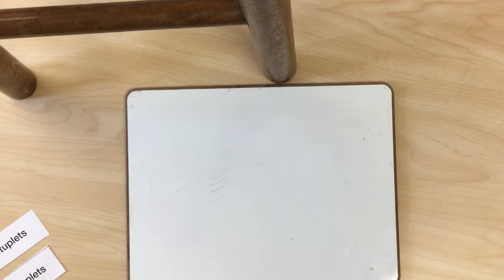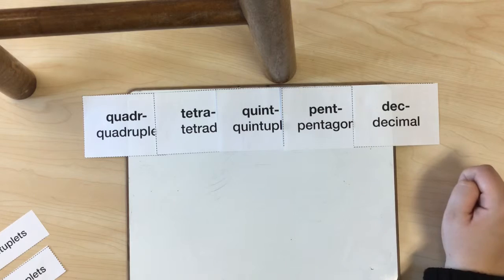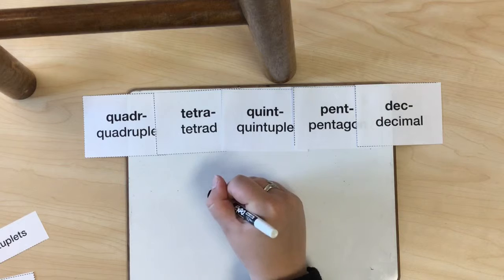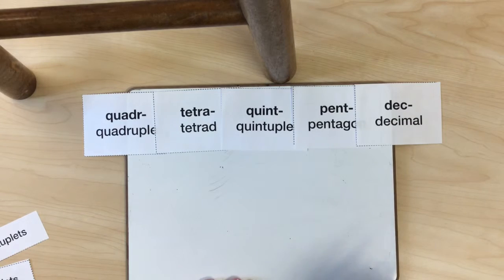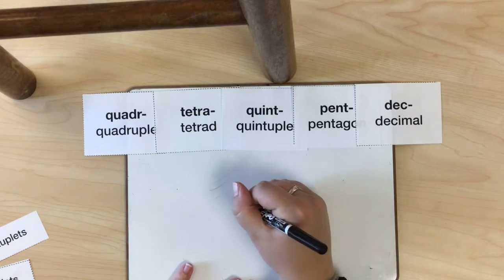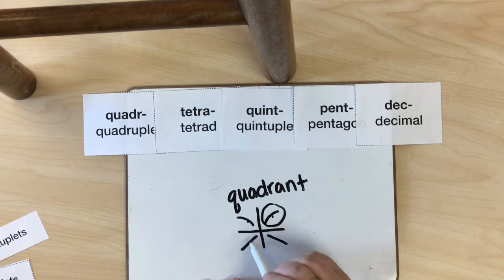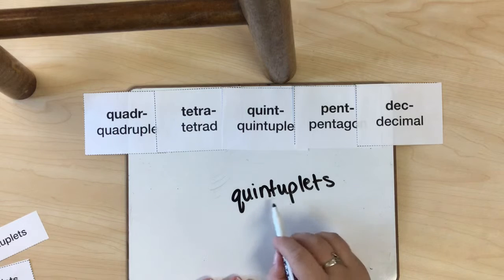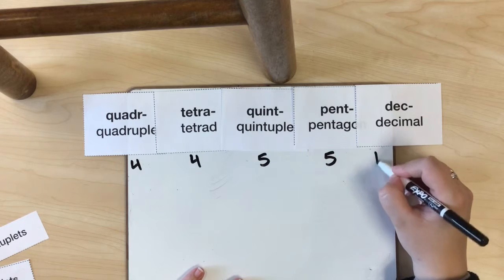Word Study Derivational Relations Sort 17